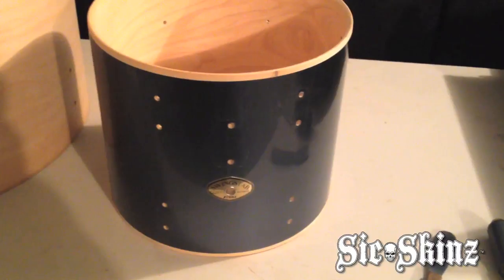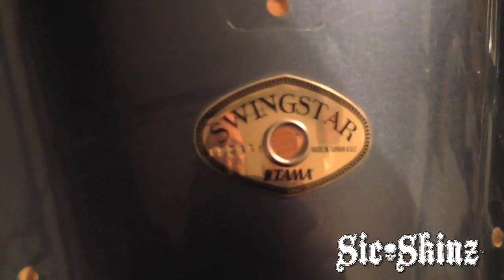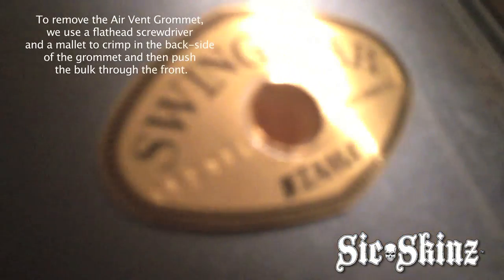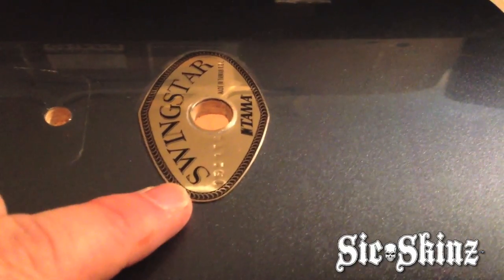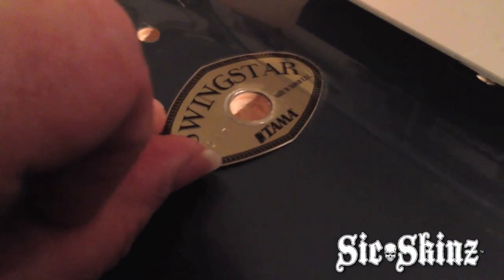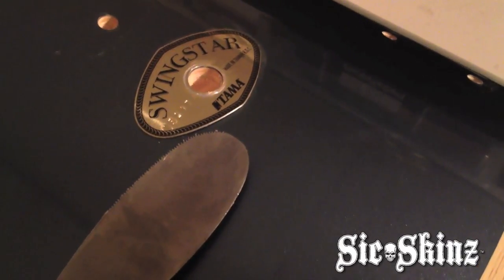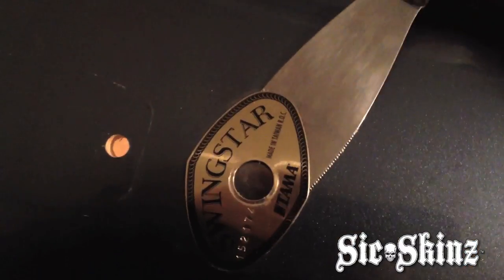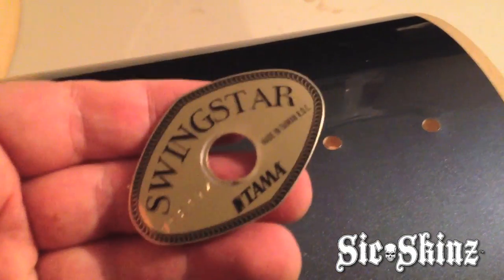Drum Shells: Name Badge Removal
Here is a quick tutorial on how we at Sic•Skinz remove the name badges from shells we are re-wrapping. Please note the NAME of this video is NAME BADGE REMOVAL, not Air Vent Removal. If you'd like to see the best way to remove the air vent grommet from your shells, visit this